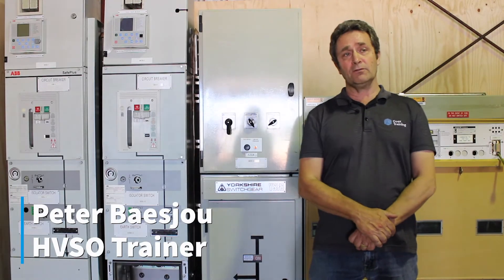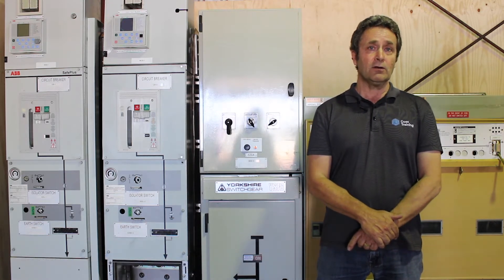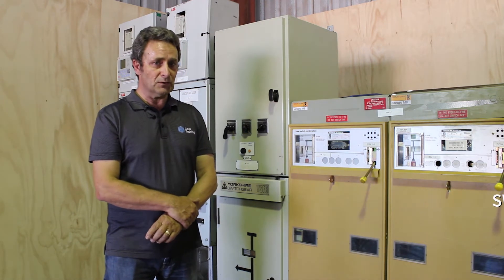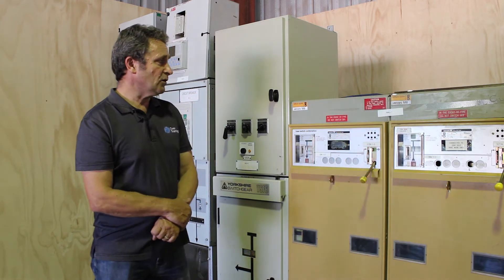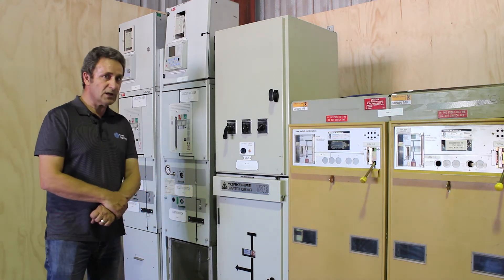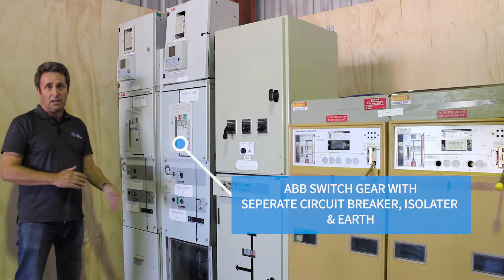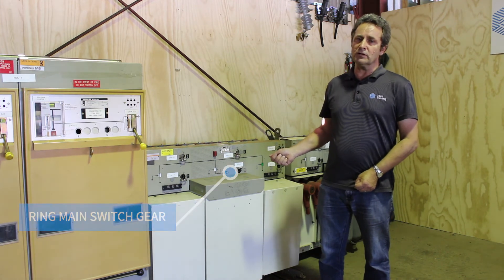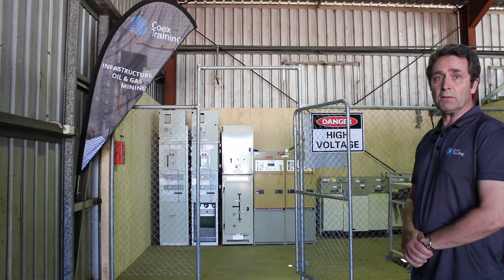Walkthrough of our Bunbury HV Substation | Coex Training RTO #41119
Take a walkthrough of our high voltage substation at our Bunbury Technical Training Centre with HV specialist, Peter Baesjou.